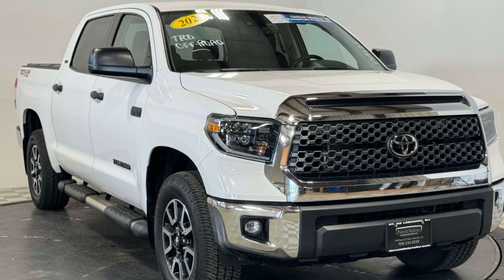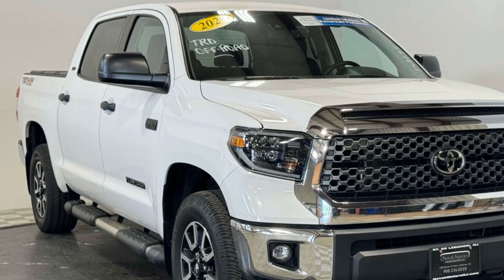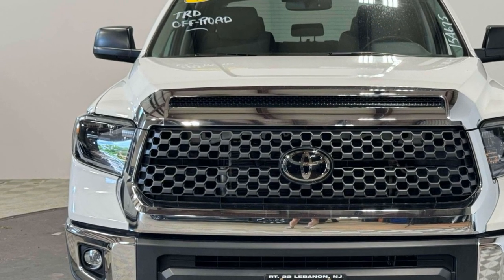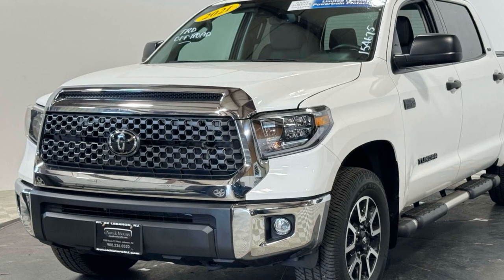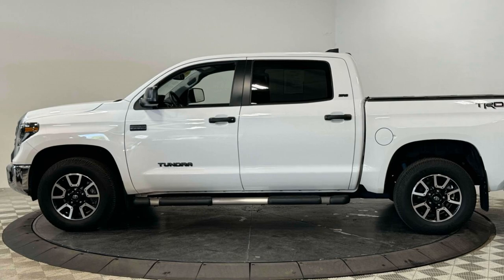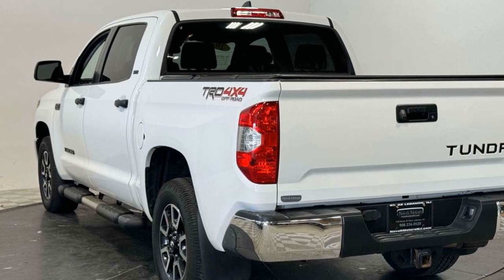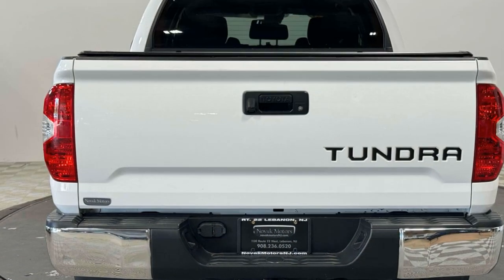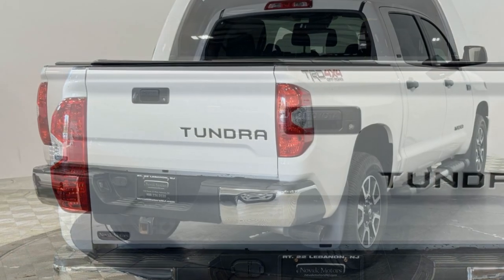Used 2021 Toyota Tundra 4WD TRD Pro 5TFDY5F14MX987108 Potterstown, Tewksbury, Dreahook, Lebanon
2021 Toyota Tundra 4WD TRD Pro 5TFDY5F14MX987108 Video

This 2021 Toyota Tundra 4WD TRD Pro 5TFDY5F14MX987108 is full of phenomenal features such as: